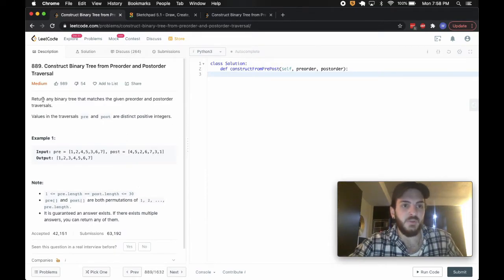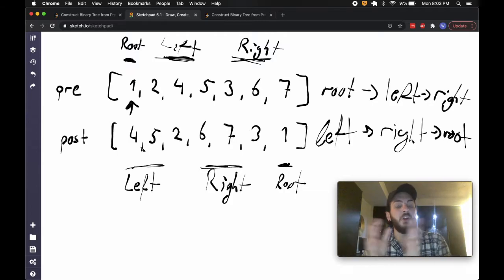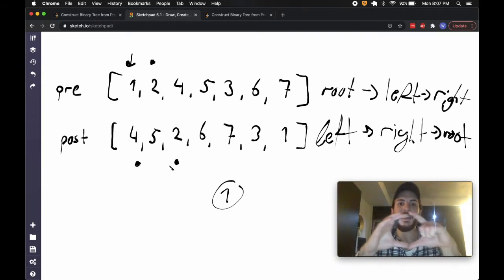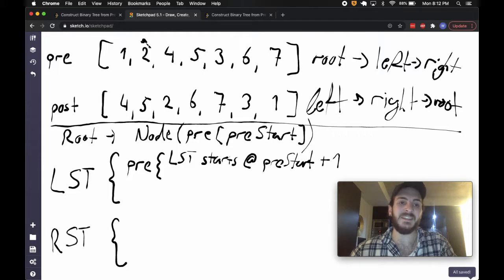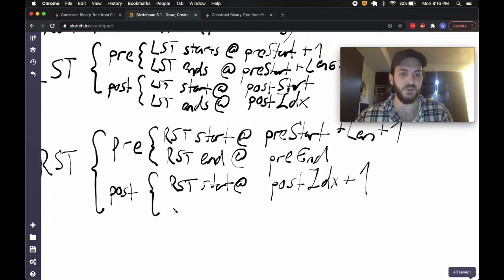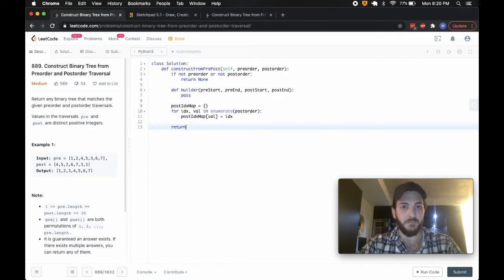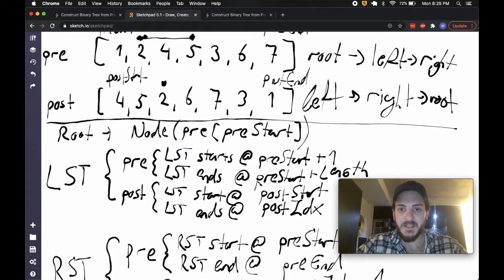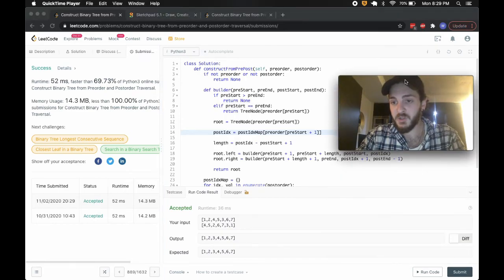[3/3] CONSTRUCT BINARY TREE FROM PREORDER/POSTORDER TRAVERSAL - Code & Whiteboard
This is the third video on the "Construct Binary Tree" series where we look at how to construct a binary tree given only preorder and postorder traversals.

Time and Space complexities are both O(N), where N is the number of nodes in the tree (or number of values in the input arrays.)